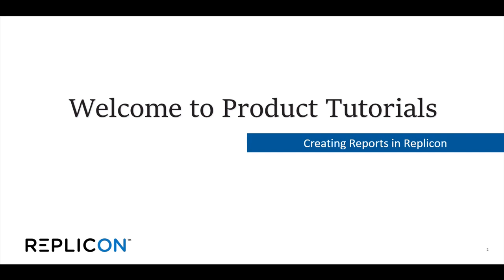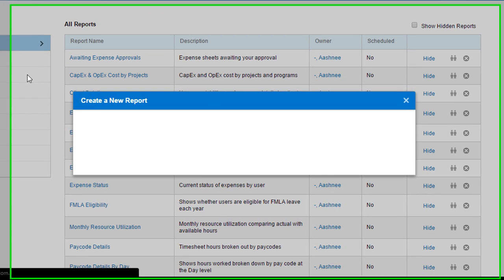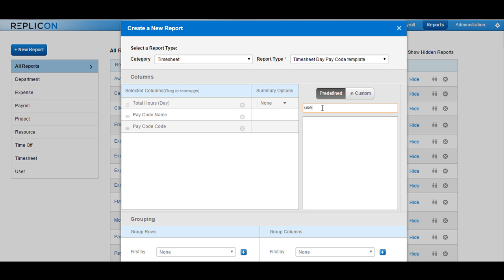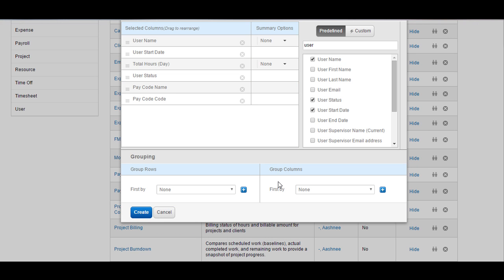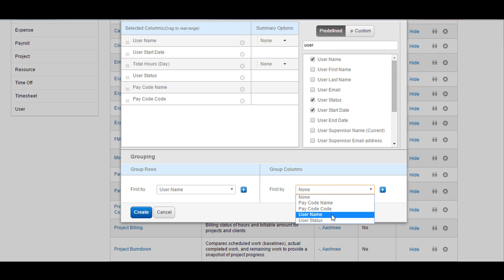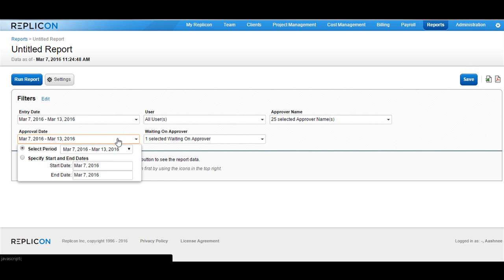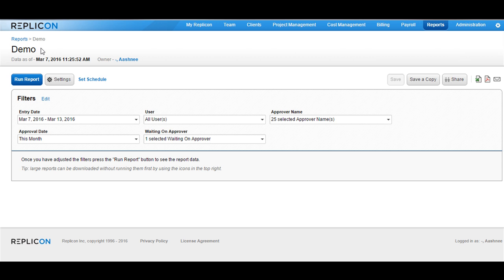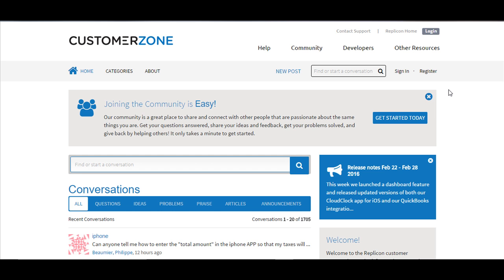How to Create New Reports - Replicon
Learn how to create new Reports in Replicon.

This video is a product tutorial on how to create a new Report in Replicon.
Log in to the Replicon Instance and ensure access is made available to the reports tab with permissions of a basic user.

The New Reports Tab leads to a set of options for the category and type of report to be created.

Each type has some set of fields that will be populated automatically, but these can be deleted if not required. Select the desired type of report and place them wherever needed.

To group rows and columns means that the report is grouped by a certain entity available in the report. After selecting filters on the report, it can be run and then saved by adding a name and description for the same.

This is how to create a new report in Replicon.

Video Highlights:

0:00 Access to the Reports
0:34​ Choosing Report Category
1:59 Grouping of Rows and Columns
2:41 Choosing Filters on the Report
3:23 Saving the Report
4:00 Conclusion